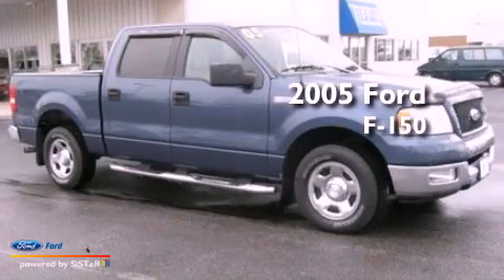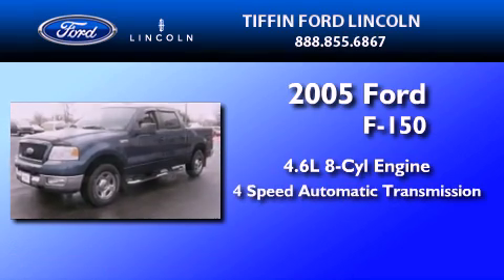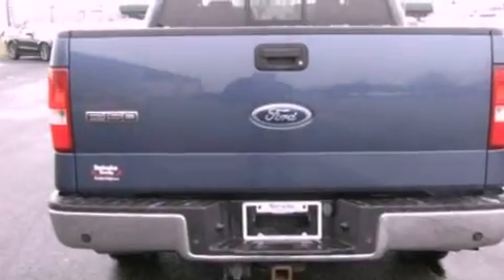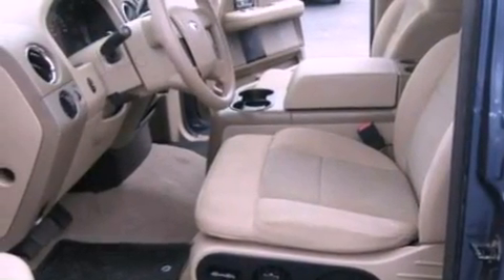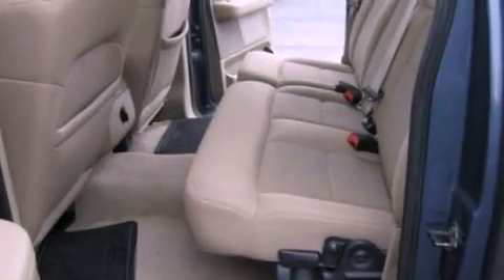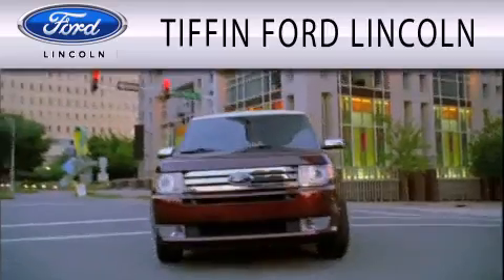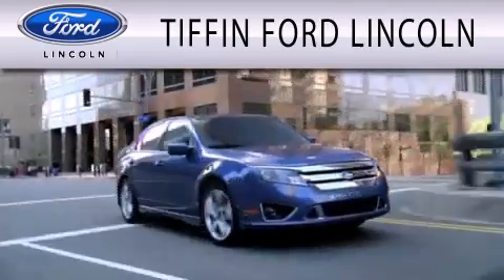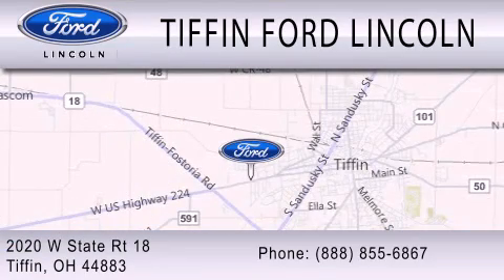2005 FORD F-150 OH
Year : 2005
 Make : FORD
 Model : F-150
 Engine : 4.6L V8 16V MPFI SOHC
 Trans . : 4-SPEED AUTOMATIC
 Exterior : BLUE
 Miles : 90,065
 Interior : TAN
 Stock : FT11674A

 2020 West State Route 18
  , OH 44883